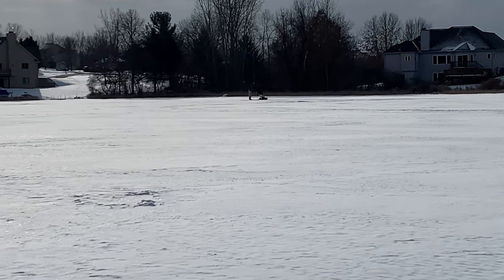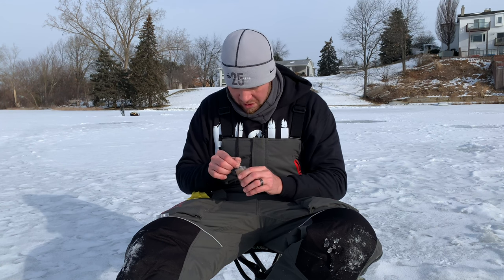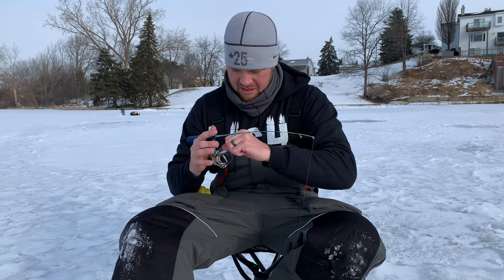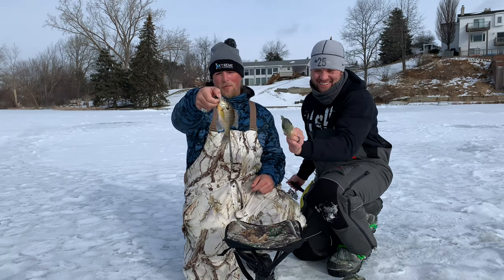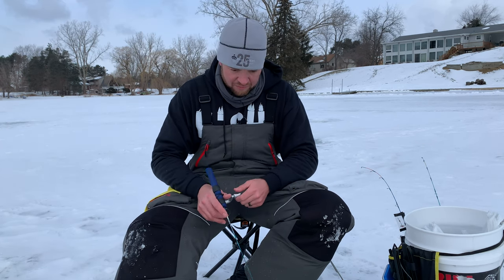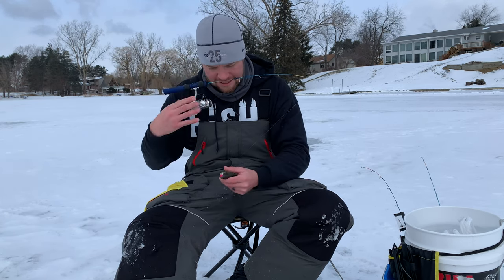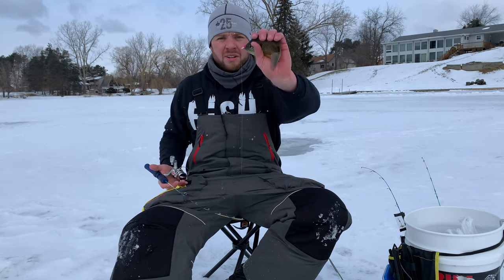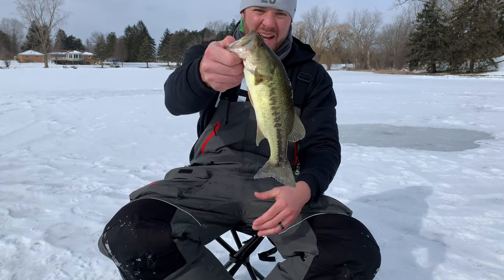Ice fishing - Big panfish and largemouth bass (Lake X part 1)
Hang on for part 1 of 2 of this crazy day of ice fishing with Extreme Outdoorsmen on Lake X. We caught so many fish that I had to break this video up into two segments. The bite started in the morning and never stopped. We left and the fish were still biting.

Chapters:
Intro 00:00
The fun begins 2:34
First flag of the day 4:52
How to use an app to know when the fish are biting 5:40
Talking to the fish 8:40
End of part 1 9:12

Help support a great veteran owned company that gives back to the fishing community! Click the link below to check out all of the great apparel from Fish Enjoy Life.